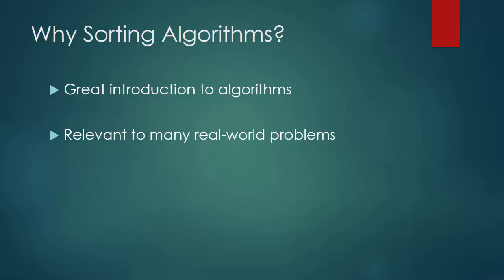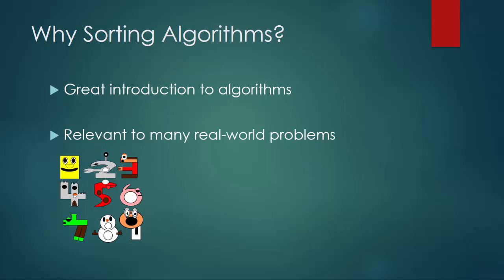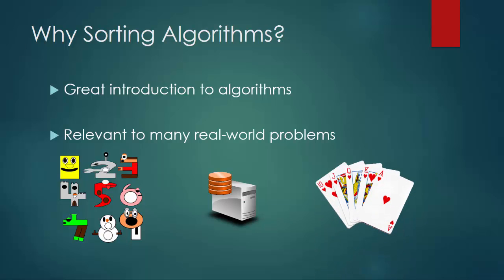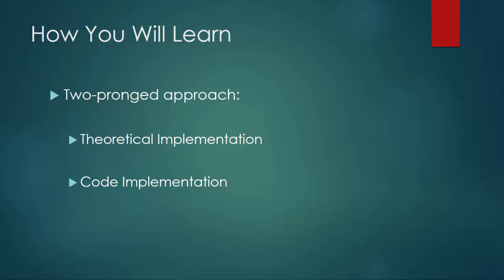Introduction to Java Sorting Algorithms - Java Sorting Algorithms for Newbs 1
Scared of algorithms and want an easy start? You've found the perfect video!

Algorithms are used in essentially all software engineering fields - including game development. Sorting algorithms are a great staring place, especially with the Java programming language.